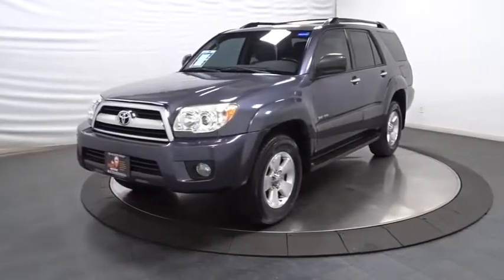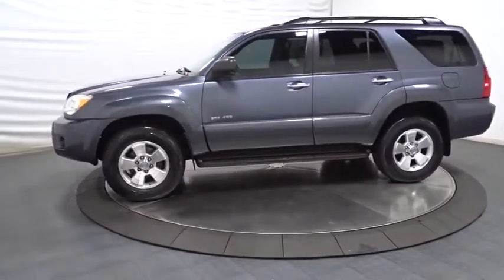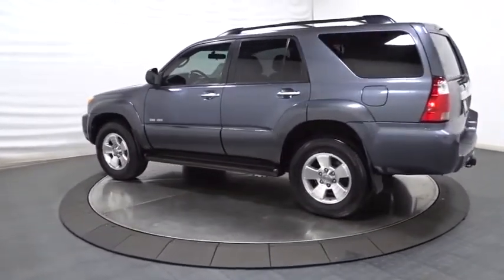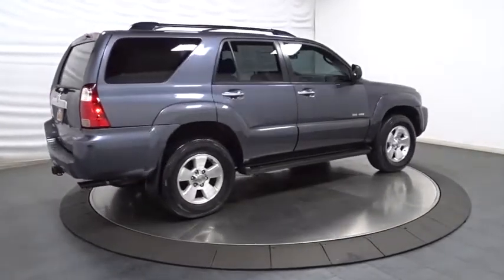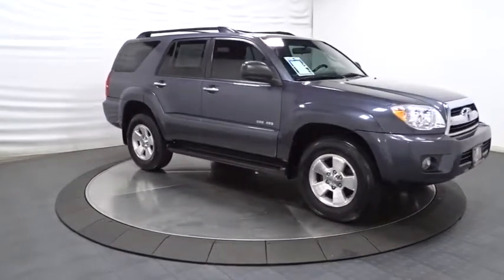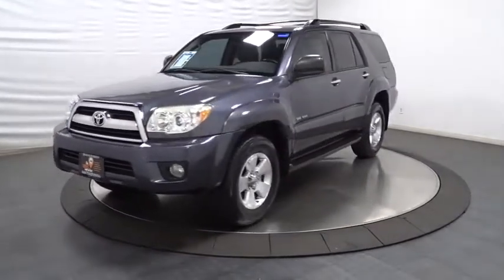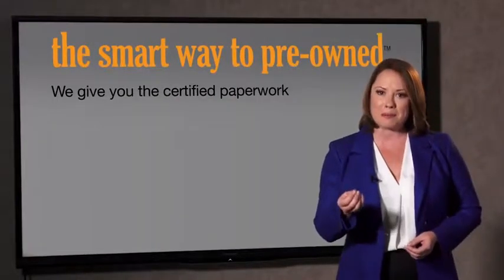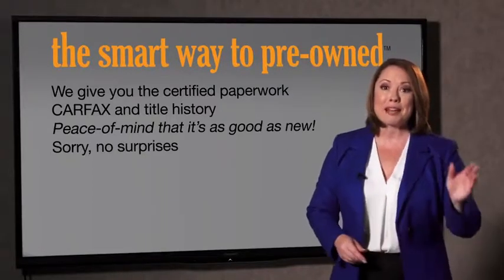2008 Toyota 4Runner Hillside, Newark, Union, Elizabeth, Springfield, NJ 180474A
2008 Toyota 4Runner. SMART WAY TO PRE-OWNED Ever wonder exactly what youre getting when purchasing a used vehicle?Its difficult to know what you're truly getting into when taking on the wheel of a pre-owned vehicle. Luckily, each of our pre-owned vehicles are put through a vigorous 150-point inspection. With the smart way to pre-owned, we include a vehicle history report as well as a title check on every pre-owned vehicle in stock. This way, you know that the vehicle you are purchasing has not been affected by circumstances such as natural disasters (i.e. Hurricane Sandy/Hurricane Katrina), Odometer rollback, Factory Lemon-Law Buyback, Salvage/Rebuilds, Washed Title and road accidents. With the smart way to pre-owned, you and your passengers can feel safe in the seats of your newly-bought, pre-owned vehicle. LOOK!!! 1 OWNER, 4 WHEEL DRIVE!! VERY SAFE AND RELIABLE! MINT CONDITION! CAR LOOKS NEW, NEW TIRES, NEW BRAKES. THIS VEHICLE COMES EQUIPPED WITH EVERYTHING A DRIVER NEEDS, INCLUDING AN MP3 PLAYER, CD PLAYER, A PREMIUM SYSTEM, CLIMATE CONTROL, ANTI-LOCK BRAKES, TRACTION CONTROL, DUAL AIRBAGS. THIS IS THE CAR FOR YOU! This vehicle is loaded with great features, plus it comes with the CARFAX BuyBack Guarantee. This Toyota 4Runner has been loved by its original owner as CARFAX shows it to be a one-owner. Treat yourself to an SUV that surrounds you with all the comfort and conveniences of a luxury sedan. Equipped with 4WD, this Toyota 4Runner gives you added confidence to tackle the surface of any path you take. This low mileage Toyota 4Runner has barely been touched. It's the next best thing to buying new. With complete historical records, you'll know your next pre-owned vehicle, like this one, inside and out before you purchase it. The brand new set of tires means that you will be able to drive off the lot without hesitation. You can drive off in the Toyota 4Runner SR5 feeling safe and confident with these new tires. Equipped with upgraded wheels, this Toyota 4Runner is stunning to see driving down the street. More information about the 2008 Toyota 4Runner: The 4Runner packs serious truck-based towing and hauling ability from torquey V6 and V8 engines, along with some measure of tough off-road ability and a ride that's nearly on par with car-based crossover utes. With seating for up to seven, it has a very versatile interior as well. This model sets itself apart with seating for up to seven, Towing and hauling ability, and off-road ability.
Variable intermittent windshield wipers w/mist cycle,Rear privacy glass,Chrome rear license plate garnish,Rear intermittent wiper,Integrated front fog lamps,Color-keyed fender flares,Black running boards,Black pwr mirrors,Chrome grille,Color-keyed bumpers,Aerodynamic projector beam halogen headlamps w/auto-off,Chrome door handles,Front & rear mudguards,Silver & black interior trim,Pwr windows w/driver auto-down, rear auto up/down, jam protection,Center console-inc: storage box w/convenience tray, fold-out trash bag holder, aux audio jack,Orange illuminated gauges-inc: speedometer, tachometer, coolant temp, fuel level, LCD odometer, (2) trip meters,Rear window defogger w/timer,Cruise control,60/40 split fold-down rear bench seat,Pwr rear hatch locking system,Multi-information display-inc: time, fuel consumption, cruise range, temp info,(2) 12V pwr outlets-inc: (1) front & (1) rear,Auto climate control w/rear ventilation & air filtration,Remote keyless entry w/rear window pwr-down operation,Engine immobilizer,Bottle holders-inc: (2) front & (4) rear,Tire pressure monitor system,Programmable auto pwr door locks,Computer controlled fuel gauge,Cloth front bucket seats-inc: 8-way manual driver seat, 4-way manual passenger seat, driver pwr adjustable lumbar support, active headrests,Overhead console-inc: maplights, sunglass holder,Remote fuel door & hood releases,In-glass FM diversity antenna,Warning lights-inc: airbag system, seatbelt, low-fuel, door-ajar, battery, oil pressure, vehicle stability control, tire pressure monitor system, ABS, scheduled maintenance, limited-slip differential,Rear seat center armrest w/pull-out cupholders & convenience tray,Cargo area backup mirrors,Tilt 4-spoke steering wheel w/cruise controls,AM/FM stereo w/CD player-inc: (6) speakers, MP3/WMA playback capability,Dual sliding sun visors w/vanity mirrors,Pwr 4-wheel ventilated disc brakes,Hill-start assist control (HAC),4-li